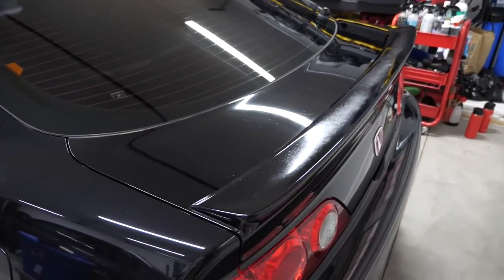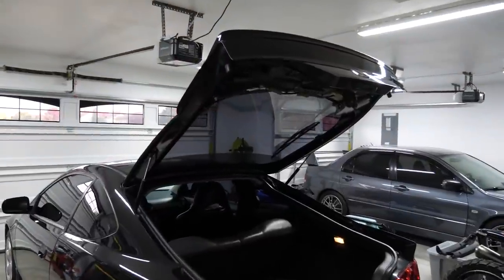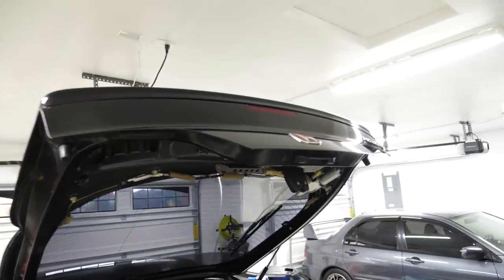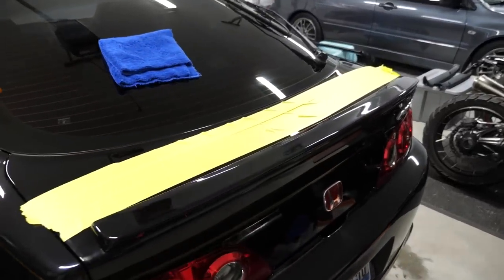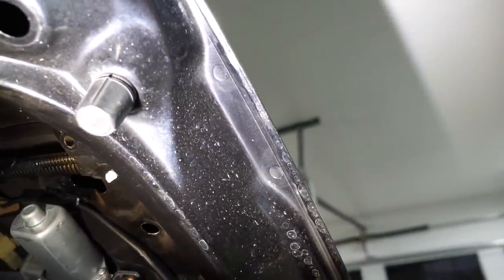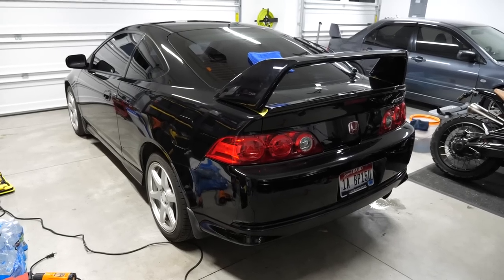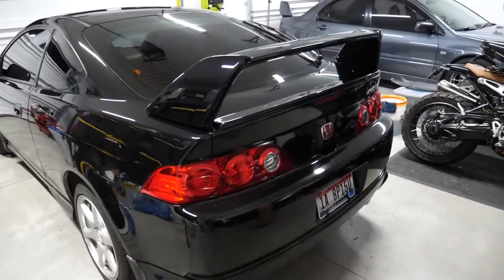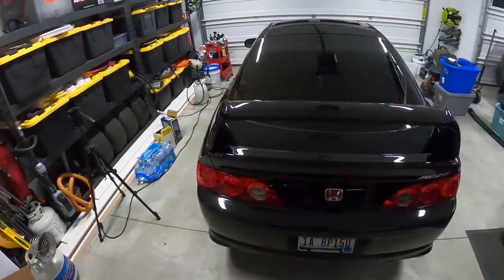The Acura RSX is Better with a WING! | OEM DC5 Spoiler Install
The Acura DC5 RSX Build is FINALLY at the starting point I hoped for! In today's video, we install an OEM A-Spec/Type R High Spoiler & eBay Decklid! But of course, no car project would be complete without a surprise or two. So kick back, relax, and watch me put a spoiler on my spoiler on my spoiler. Enjoy!

Installing a spoiler and drilling holes can be tricky, but fortunately Honda made it easy for enthusiasts to figure it out! In my previous video, I explained that I acquired a Genuine A-Spec/Type R spoiler and purchase an eBay A Spec decklid separately. This combo will cover the existing trunk holes and still utilize the Type S Trunk holes. So today, I show you how to get the best fitment for the eBay decklid and how to property install the spoiler on the trunk with OEM hardware/gaskets.

But as usual, there's always some sort of surprise with car stuff. I find out that the hatch on the car isn't the original (because I'm a dummy), but it turned out to be a blessing in disguise. Less holes to cover isn't a bad thing! Th process for the install is straight forward but time consuming. Follow along with the video and order any parts you need before jumping in. For reference, the final bit I used for drilling was a 1/4 inch bit.

Once the high spoiler cures, I can't wait to install the Password JDM Carbon Gurney flap on the RSX. This rear end is going to look SO GOOD I promise. We've reached a baseline starting point, and the modding can FINALLY begin!

eBay Mini Decklid Spoiler (Find your Color)
Type R Spoiler Replica (NOT OEM)
Helpful Pop Clip Tools